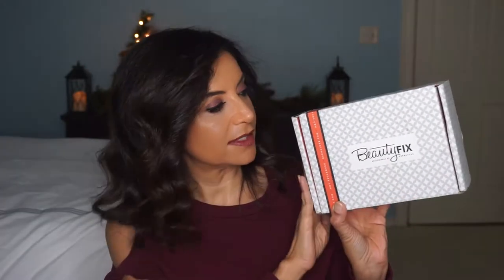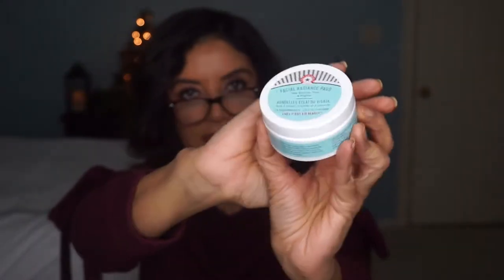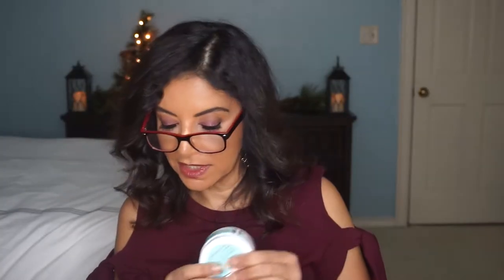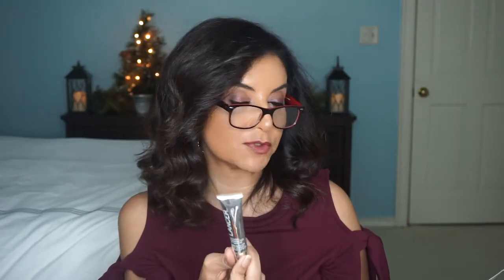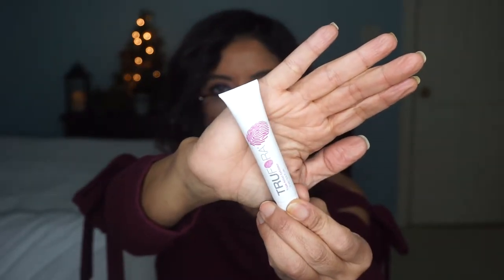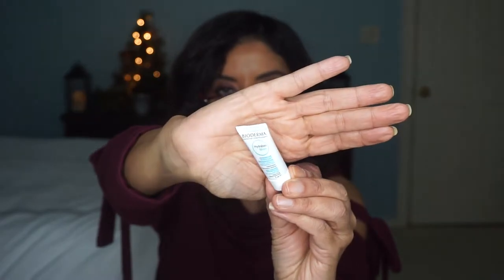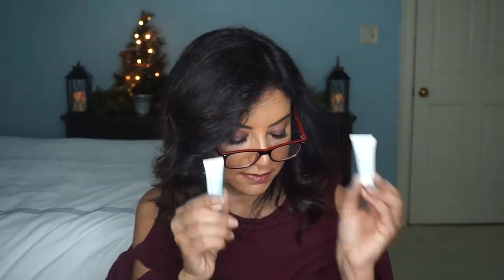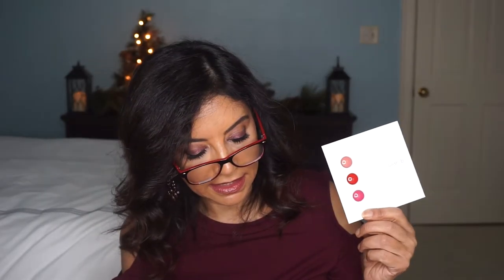Beautyfix Unboxing December 2017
Hi everyone!
Unboxing my BeautyFix monthly subscription for December.  It's sold by Dermstore.com and it costs $24.95 or a one time month for $34.95.  It comes with at least 6 products and 1 product will cost more than the price for the box.

Makeup
Sisley Paris Photo Teint Expert 4 Honey
ND palette 5 #02
Tom Ford lipstick Wicked Ways